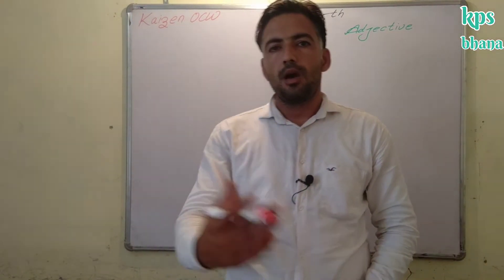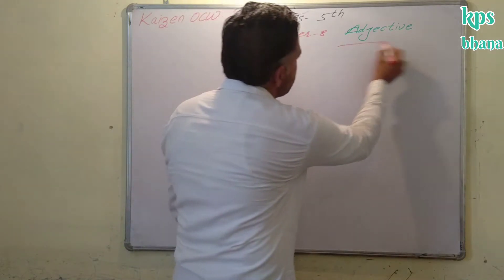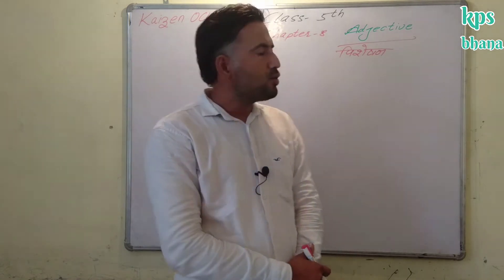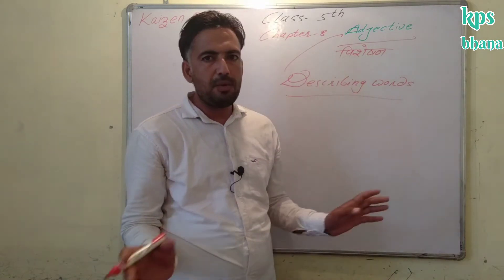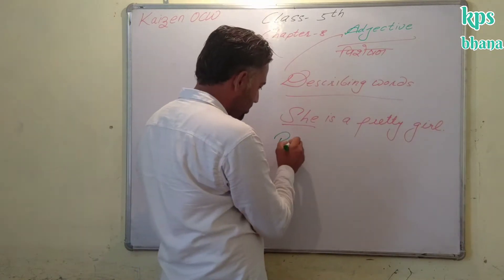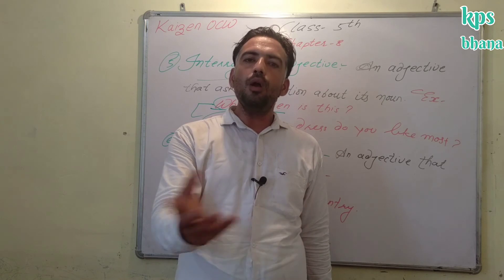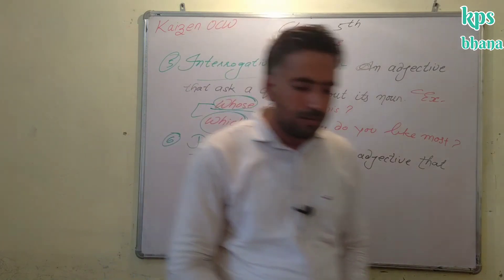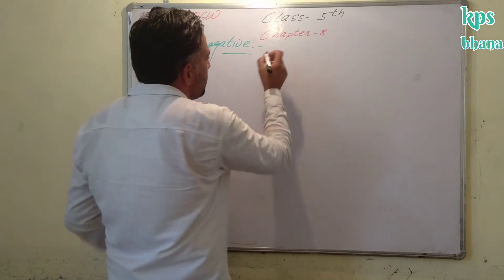English grammar, Class - 5th, chapter - 8, (Adjective)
Adjective